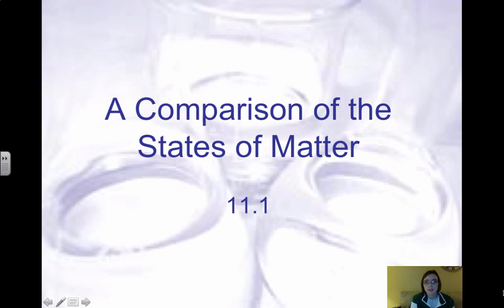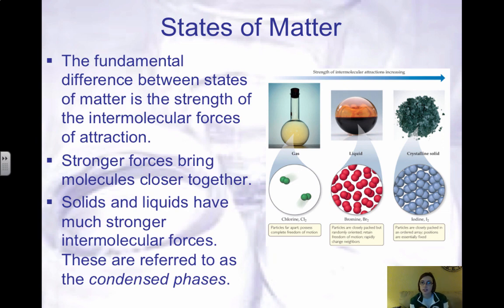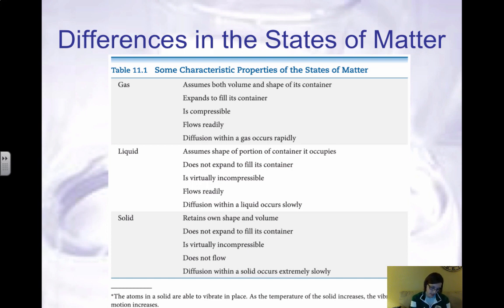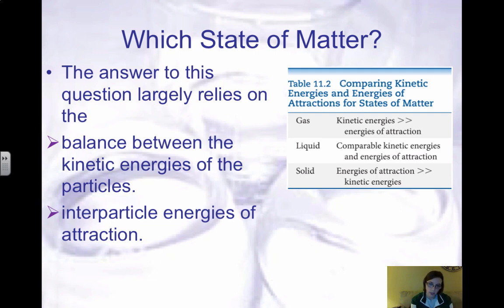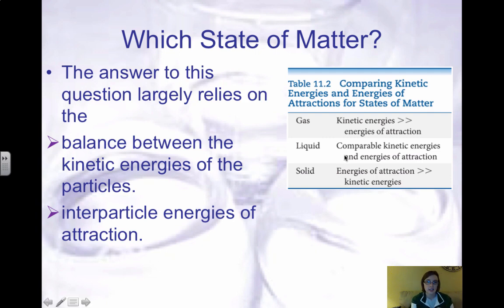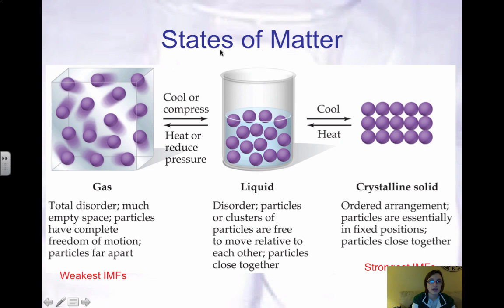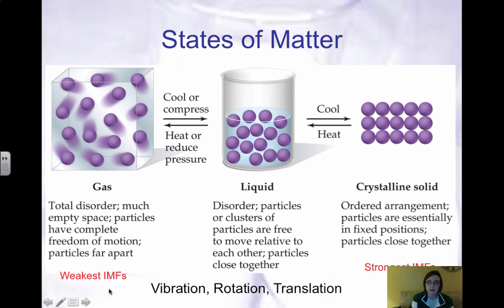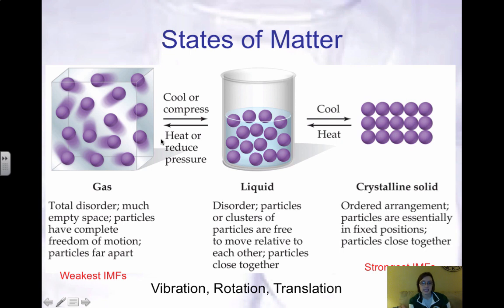4.1 Molecular Views of States of Matter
Table of Contents:

00:00 - A Comparison of the States of Matter
00:25 - States of Matter
01:35 - Differences in the States of Matter
02:41 - Which State of Matter?
04:11 - States of Matter
07:22 -